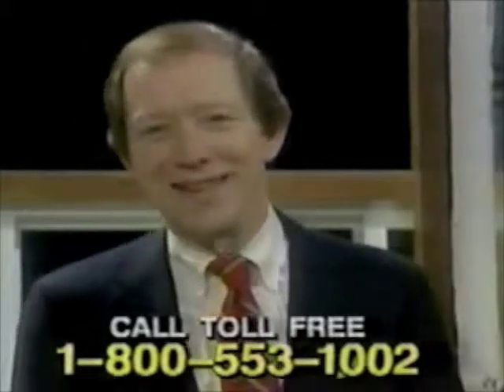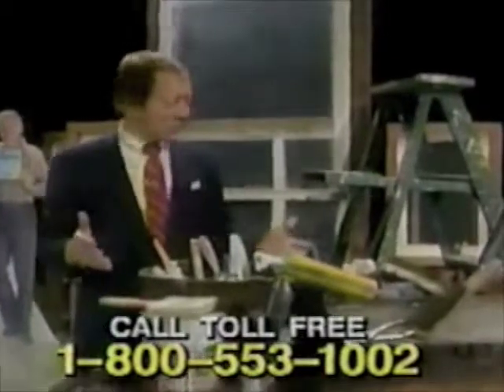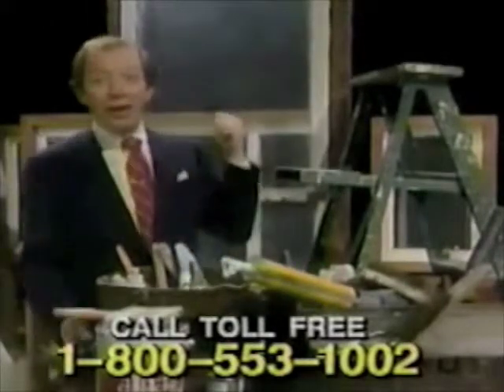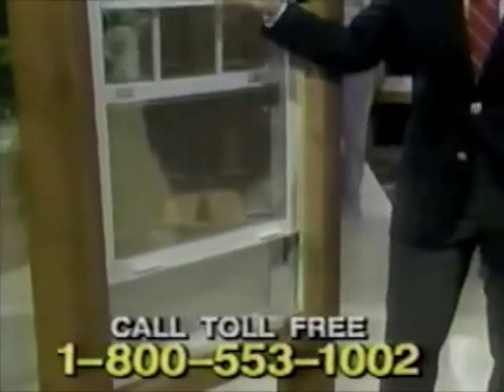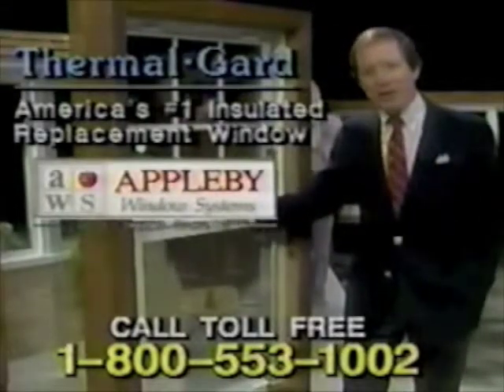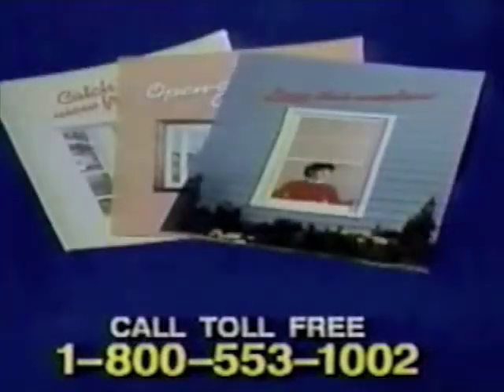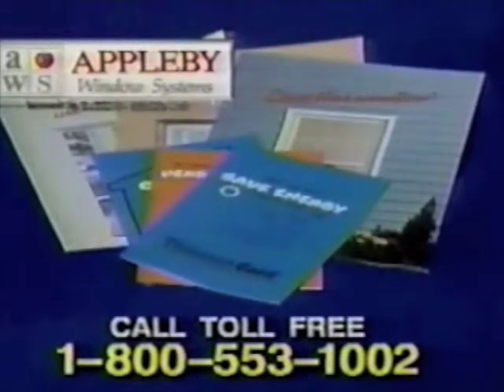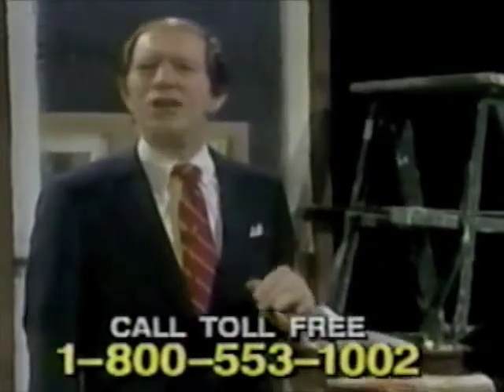Appleby Window Systems commercial - 1989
Commercial for Appleby Window Systems. Recorded in 1989.